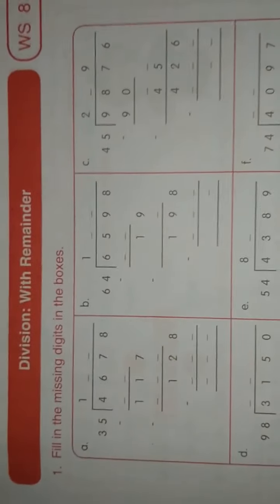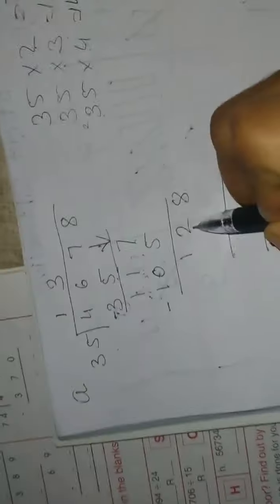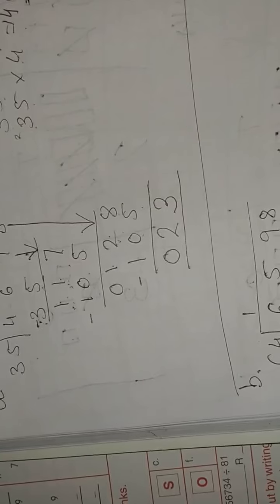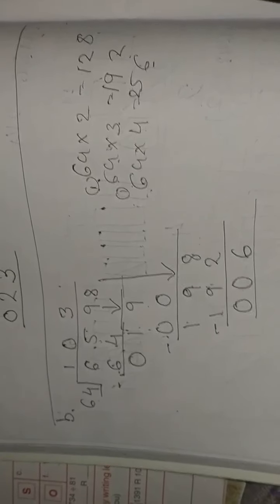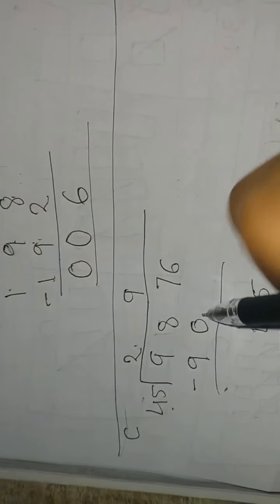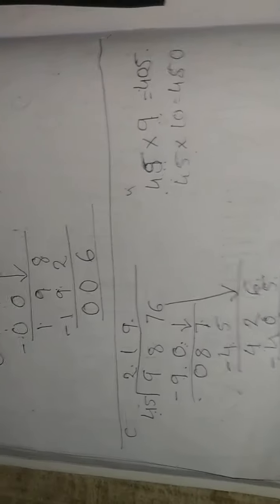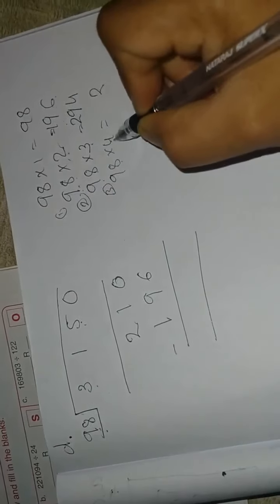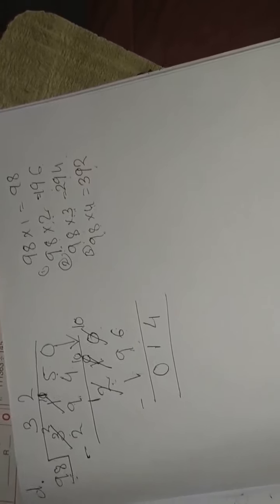Class 5ll maths ll unit 2ll Lecture 9 ll Rajiya Pathan ll Gyanmanjari Vidhyapith.